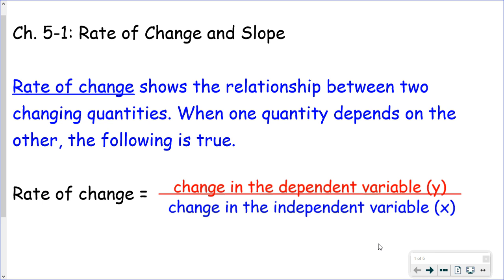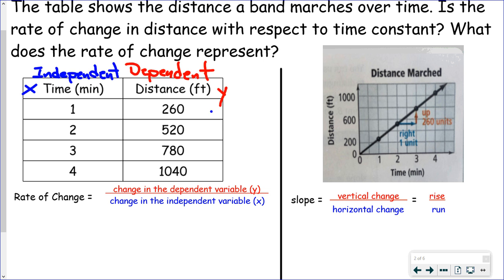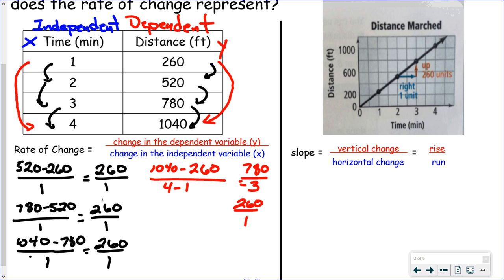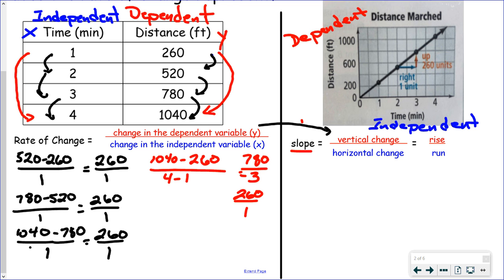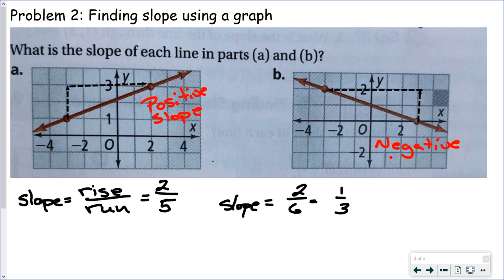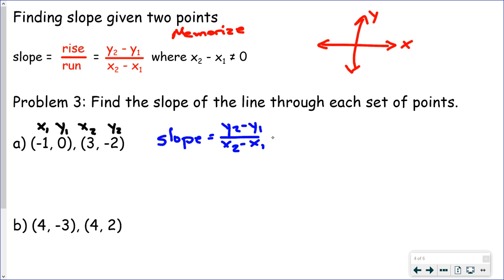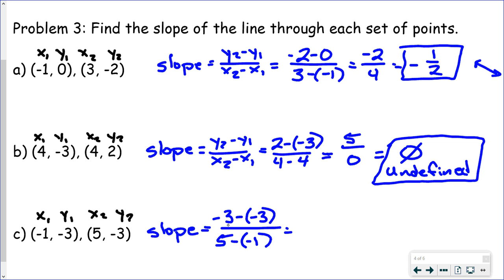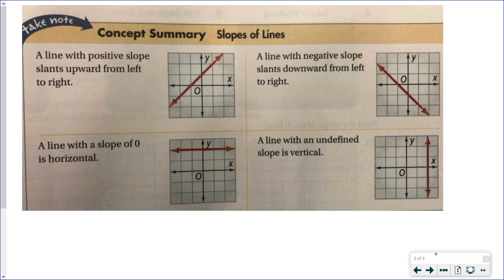Rate of Change and Slope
This video shows how to calculate rate of change and slope.